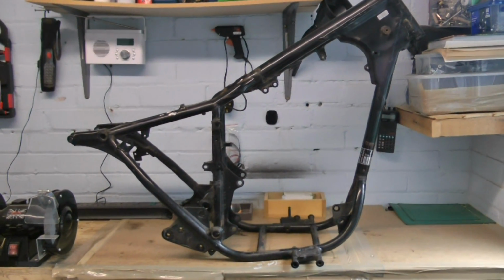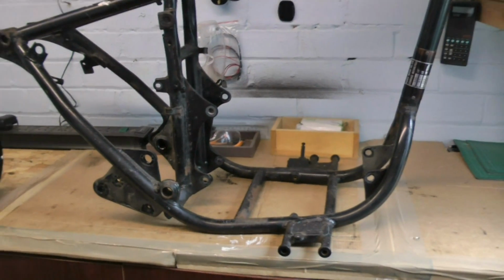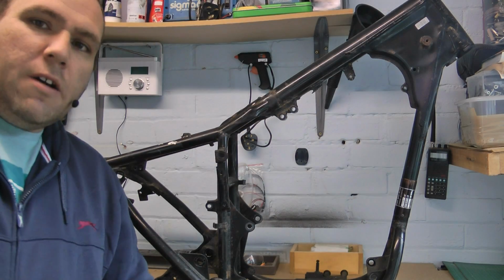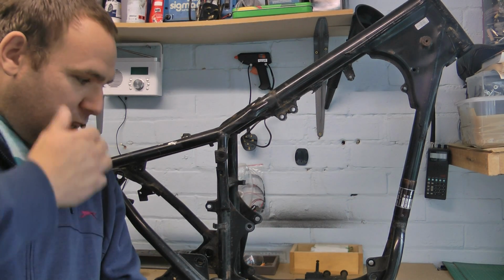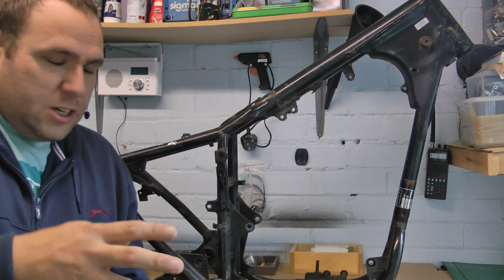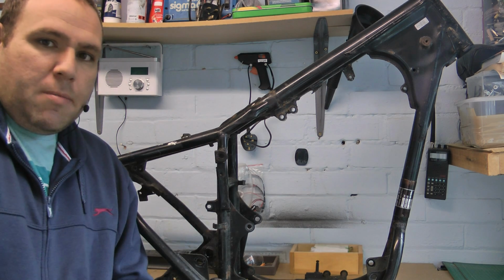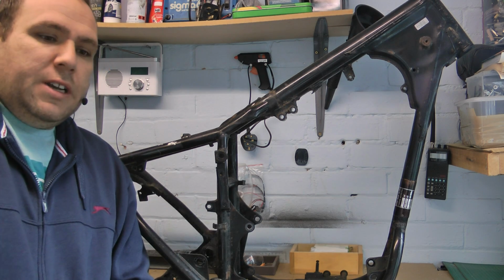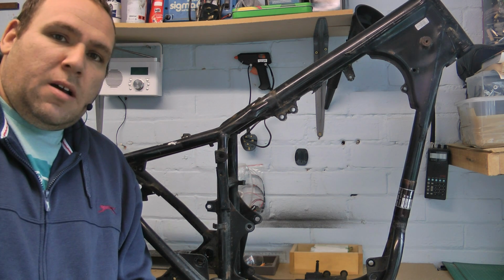Motorbike Restoration Projects - Episode 11 - Frame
Hi all, In this latest episode I'm looking over the frame after it has been cleaned of all grease and grime.